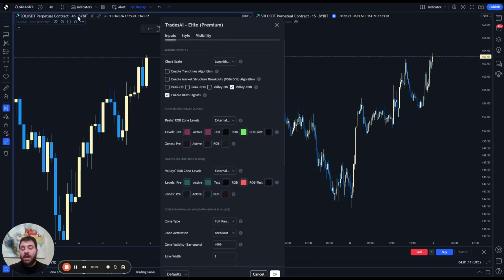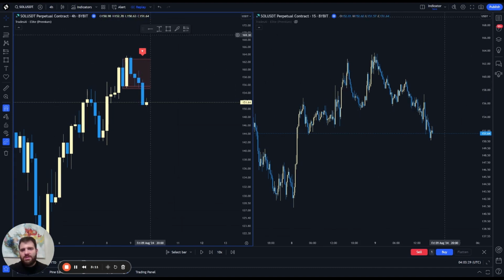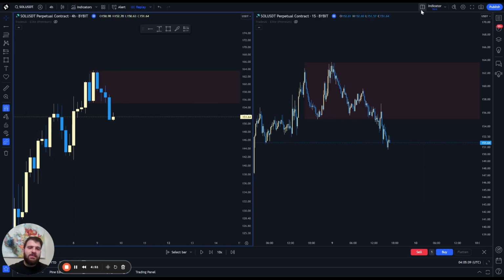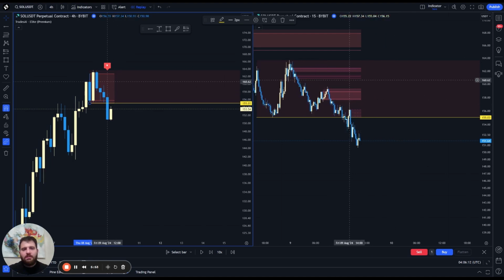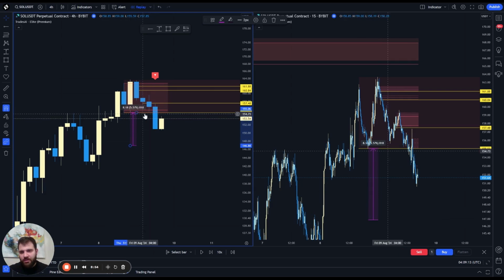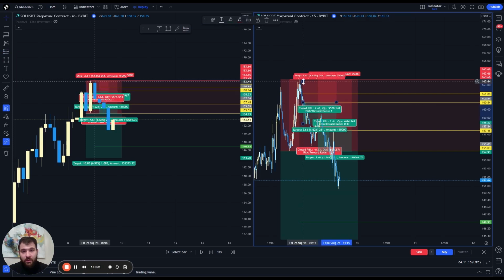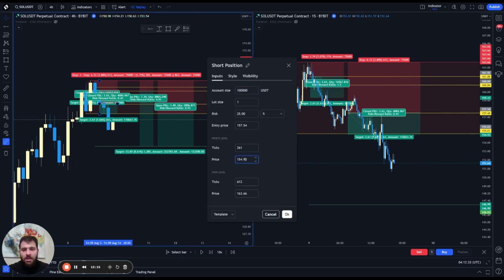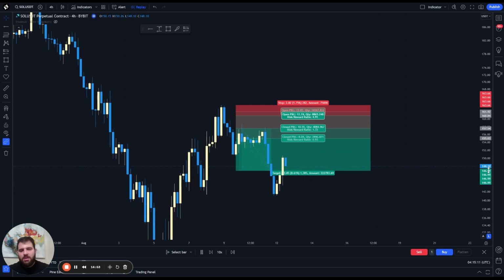How to win 16RR positions using TradesAI Indicator VIP Signals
🚀 Watch our co-founder, Hadi Aladdin, hit a 16RR position in just 2 minutes using a single signal from our VIP Signals/Indicator!

In this video, Hadi shows exactly how to leverage the TradesAI Indicator and VIP Signals, specifically using TP5, to achieve outstanding results. 📈 This quick tutorial answers all your doubts—whether it’s about signal quality, RR, or how to effectively use our tools.

Watch now and see the power of TradesAI in action